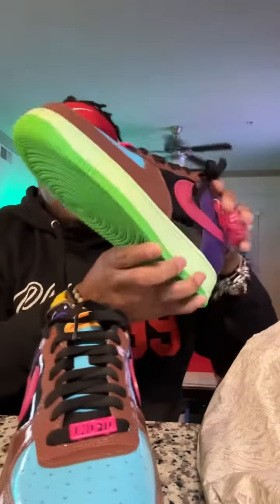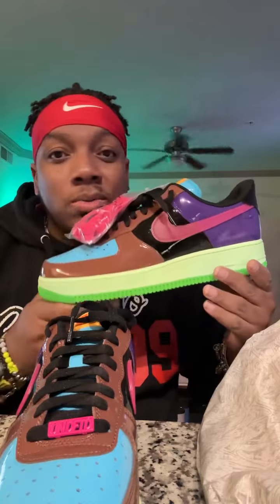Nike Air Force 1 low undefeated Pink Prime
Another christmasgiftfrommetome for @poochiesplayareviews are these @undefeatedinc collab airforce1low with @nike since I’m not a fan of the all white lows this is the perfect airforce1 for me. Clean 🧼 in hand and with the colors of the kicks many options to yougottacoordinatebangbang UNDEFEATED X NIKE AIR FORCE 1
LOW SP
‘PINK PRIME”